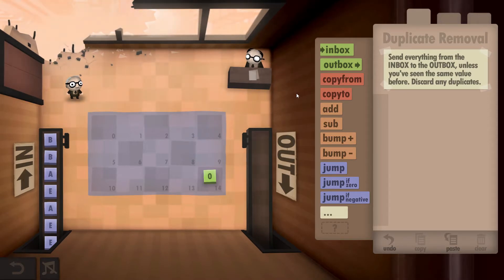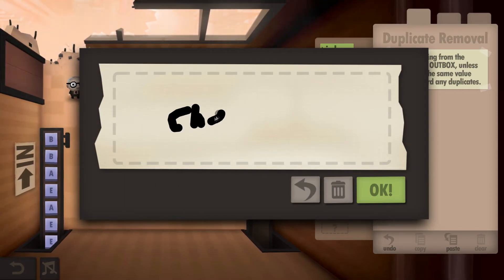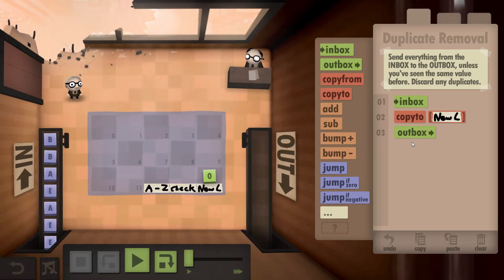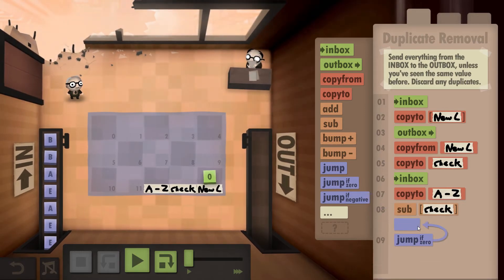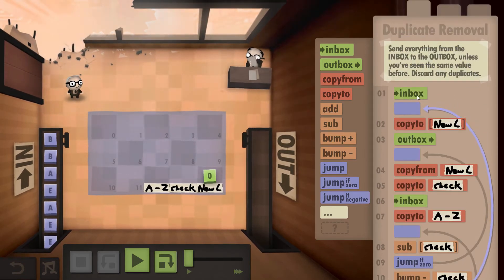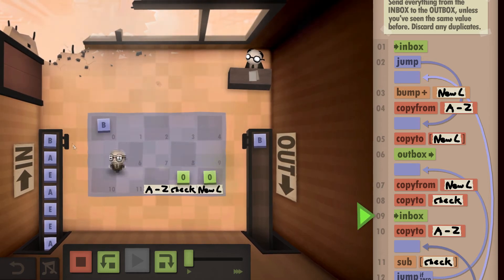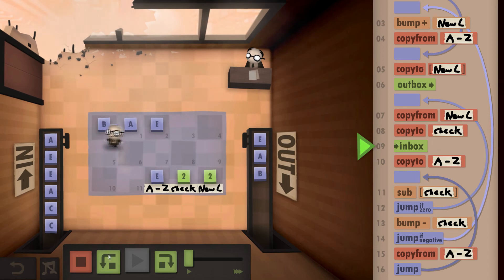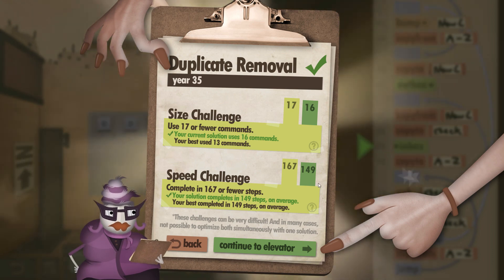Human Resource Machine Walkthrough - Level 35 - Duplicate Removal